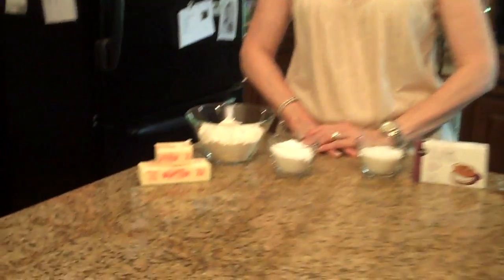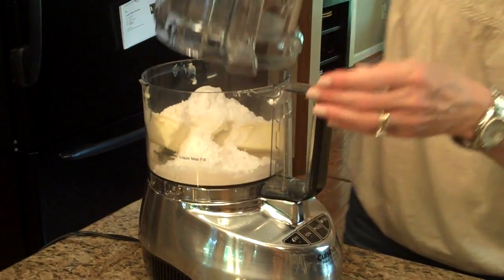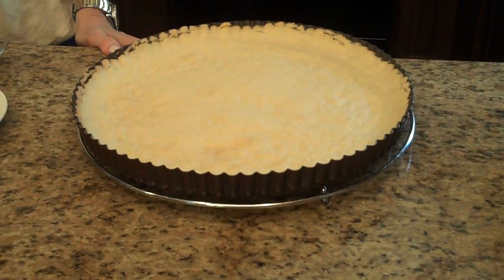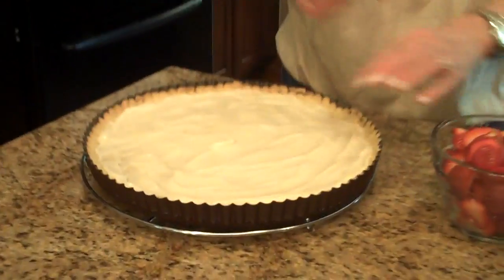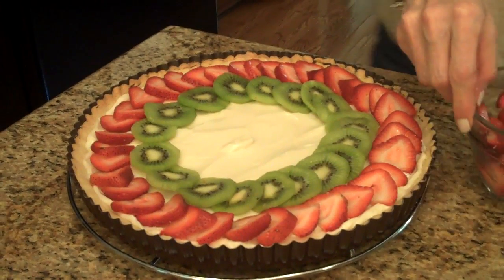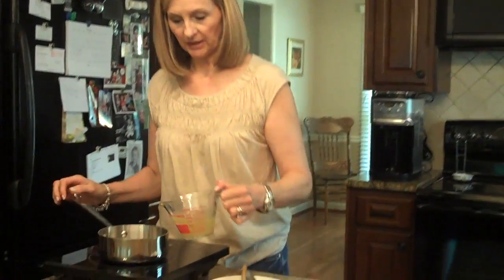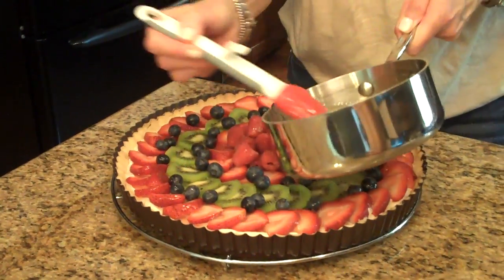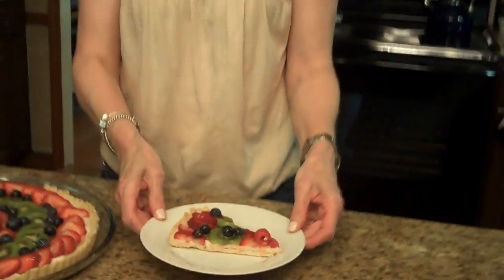Fresh Fruit Tart -- July 4th -- Lynn's Recipes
Lynn demonstrates how to make a beautiful Fresh Fruit Tart that would be perfect for a July 4th event.  Very colorful and impressive, but easy to make.  From Paula Deen.

Crust:

½ cup confectioners' suar
1-1/2 cup all purpose flour
1-1/2 sticks unsalted butter, softened

Filling:

1 (8 ounce) package cream cheese, softened
½ cup granulated sugar
1 teaspoon vanilla extract

Topping:

Fresh sliced strawberries, sliced kiwi, blueberries, raspberries

Glaze:

1 (6 ounce) can frozen limeade concentrate, thawed
1 Tablespoon cornstarch
1 Tablespoon fresh lime juice
¼ cup granulated sugar

Directions:

You will need a 12" tart pan with removable bottom.

For the crust, combine the confectioners' sugar, flour and butter in a food processor and process until the mixture forms a ball.  With your fingers, press the dough into the 12" tart pan, making sure to push into the indention's in the sides.  Pat until the crust is even.  Bake for 10-12 minutes, until lightly browned.  Set aside to cool.

For the filling and topping:  Beat the cream cheese, sugar and vanilla together until smooth.  Spread over the cooled crust.  Cut the strawberries into 1/4 " slices and arrange around the edge of the crust.  For the next circle, use the kiwi slices.  Add another circle of strawberries, filling in any spaces with blueberries.  Cluster the raspberries in the center of the tart.

For the glaze:  Combine the limeade, cornstarch, lime juice, and sugar in a small saucepan and cook over medium heat until clear and thick, about 2 minutes.  Let cool.  With a pastry brush, glaze the entire tart.  You will not use all the glaze.

Keep tart in the refrigerator.  Remove about 15 minutes before serving.  Slice into 8 wedges.